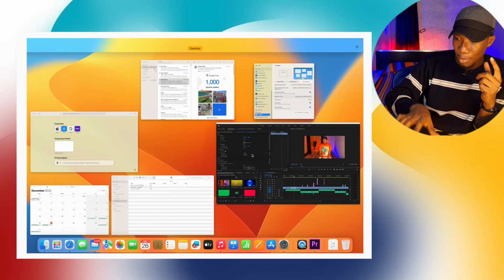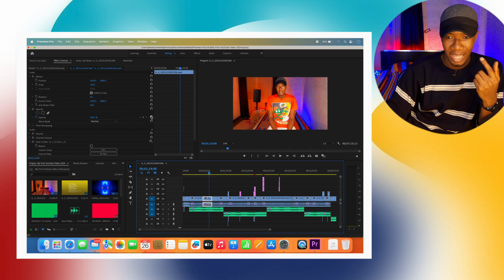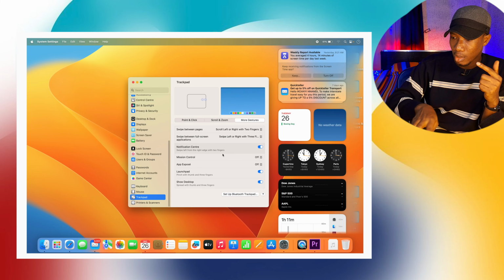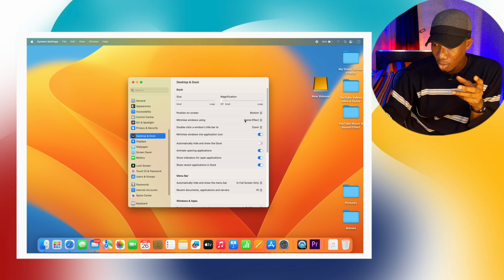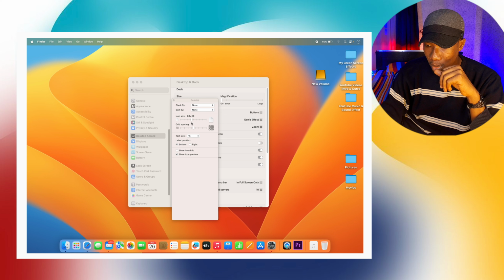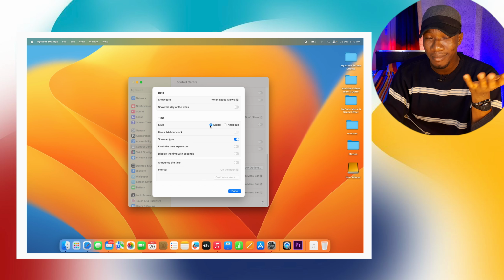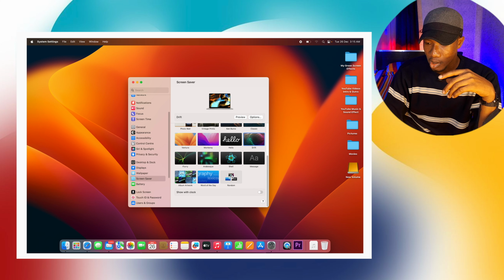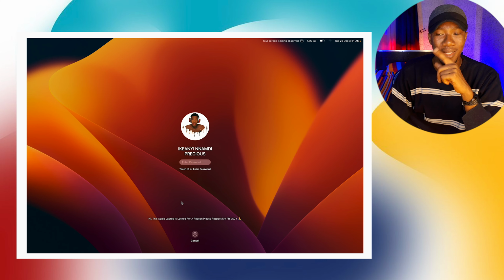FIRST Things to DO to Setup a New MacBook M1 M2 M3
How i customize  my MacBookAir for my editing software Adobe Premiere pro, organising my workflow, changing the entire setting to my editing workflow.
See the video to see how I customise my MacBook Air for my editing software Adobe Premiere Pro.

Hoping to see you in me next video, till next time, stay safe and stay blessed 🙏🙏

              ◇◇ MY YOUTUBE FILMING EQUIPMENT/SETUP ◇◇

TRIPOD:
○ Hand-Held Selfle Stick Tripod
○ Yunteng Video Tripod

LIGHTING:
○ Pro LED 600
○ LED Light
○ RGB Light Stick
○ Lighting Stand 8808 Tripod
○ Multi-Function Christmas light

AUDIO:
○ BOYA BY-M1 3.5mm Lavalier Condenser Microphone
○ Microphone Battery
○ USB Type-C To 3.5mm Headphones Jack Adapter

MEMORY AND STORAGE:
○ SSD Hard Drive
o Memory Card

EDITING LAPTOP:
○ 15-INCH M2 MacBook Air 2023

ORDER STUFF I USE FOR FILMING
○ Remote Shutter
○ Type-C Connect Kit to USB
○ CICP-Power Plus Voltage Protection
○ New-Age Type-C Sync Cable

I am Ikeanyi Nnamdi Precious (born 27 November)  known professionally as Ikeanyi Precious, I am a Nigerian based content creator, youtuber, video editor. I make video about  how to film videos, how to edit and how to create your own brand using your mobile phone. I a graduate of the great University of Abuja from the Department of banking and finance.

GET IN TOUCH:
If you do like to talk, I do love to hear from you, Tweeting @ikeanyinnamdi directly will be the quickest way to response, but if your question is very long, feel free to email me at . I try my best to reply to you.

                                     Ikeanyi Nnamdi Precious